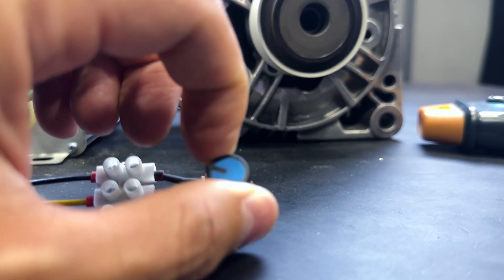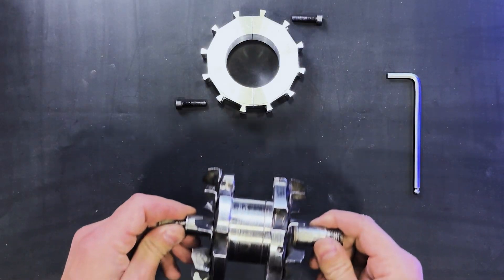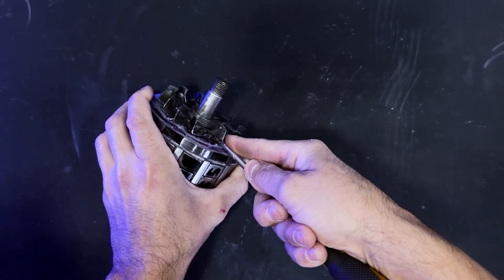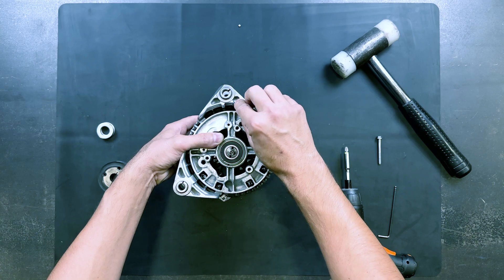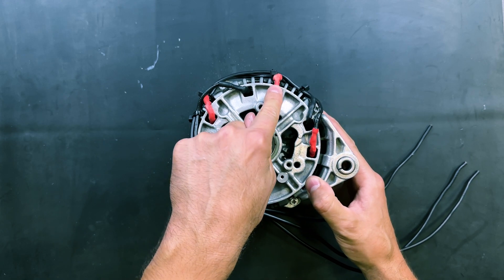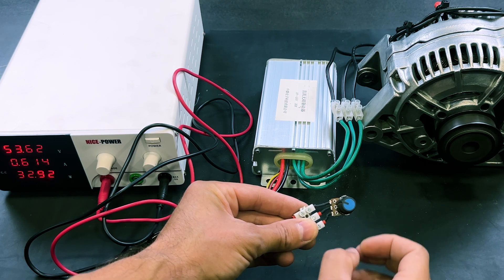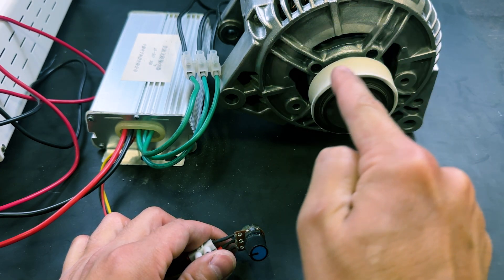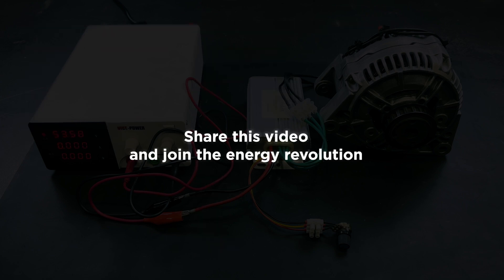I Turn This Alternator into a POWERFUL MOTOR with MAGNETS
We're going to modify this old alternator to turn it into a powerful brushless motor that also functions as a powerful electricity generator.

We would like to thank all the members of our channel, but especially the Elite members:
- Environment Energy
- Brian Lanehart
- Croydon Kemp
- Osvaldo Fernandez
- 정극광

Table of Contents:
00:00 Introduction
00:19 Alternator Disassembly
01:15 Rotor Modification
04:49 Engine Assembly
06:14 Electrical Connections
08:30 Brushless Motor Testing
10:41 This motor is also a power generator
13:35 Thank you

Materials List:
- Cyanoacrylate Adhesive
- Epoxy Resin
- Bearing Puller
- Hot Glue Gun
- Heat Shrink Tubing
- Gas Lighter
- Laser Tachometer
- Power Supply
- Brushless Controller
- Magnetic Pole Tester

Warning: The use, copying, manipulation, or distribution of this video or any part of it without the author's consent is strictly prohibited. This video is protected by copyright. _____________________________________

HOW WE SHOOT OUR VIDEOS
- Battery Screen
- Sony FEELWORLD F5 Pro V2 Camera Screen: shorturl.at/aQSZ9
- Articulating Arm
- HDMI Adapter for iPhone